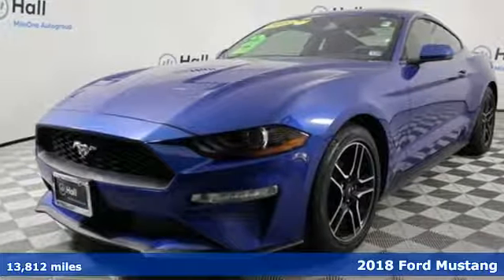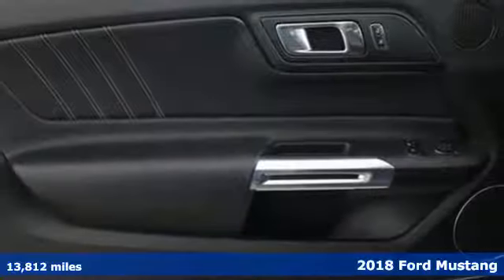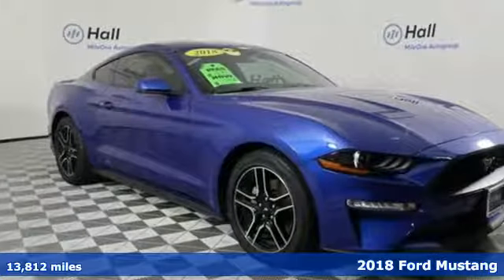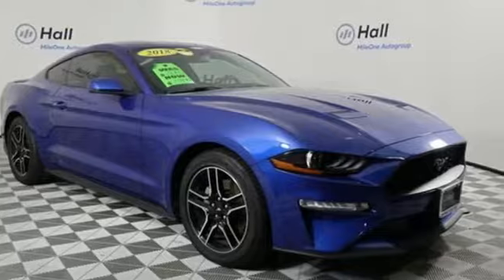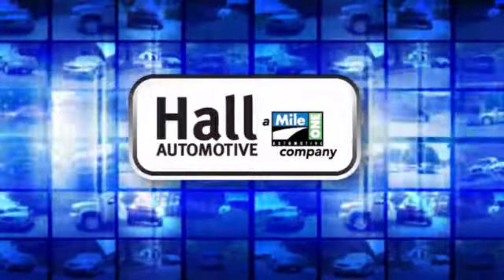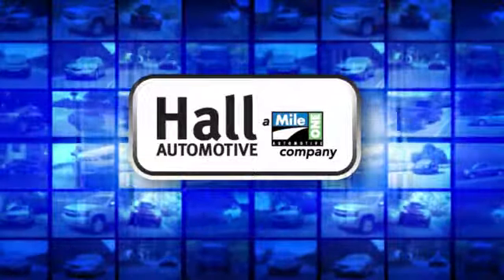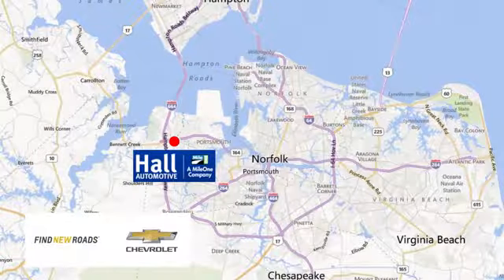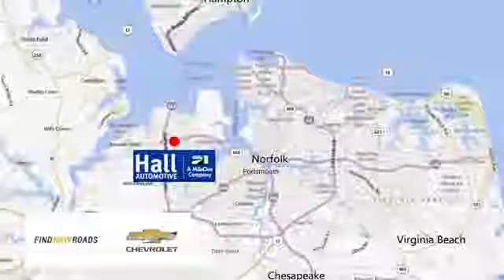Used 2018 Ford Mustang Chevy Dealers in and near Norfolk VA Chesapeake Suffolk, VA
Year: 2018
Make: Ford
Model: Mustang
Trim: EcoBoost Premium
Engine: EcoBoost 2.3L I4 GTDi DOHC Turbocharged VCT
Transmission: 10-Speed Automatic
Color: Blue
Interior: Ebony
Mileage: 13812
Stock #: 1485141A
VIN: 1FA6P8TH1J5175034
JUST ARRIVED. PENDING INSPECTION. 2018 Ford Mustang Clean CARFAX. EcoBoost 2.3L I4 GTDi DOHC Turbocharged VCT Blue RWDbrbr*Every Internet Price includes current applicable dealer discounts. Your additional costs are sales tax, tag and title fees for the state in which the vehicle will be registered, any dealer-installed options (if applicable) and a $699 dealer processing fee (Virginia, North Carolina). Prices are subject to change, and prior sales are excluded. While every reasonable effort is made to ensure the accuracy of this information, we are not responsible for any errors or omissions contained on these pages. Please verify any information in question with the dealer.

Address:
3412 Western Branch Blvd